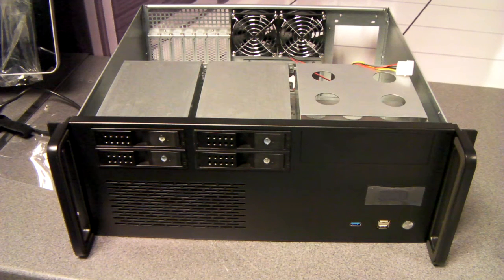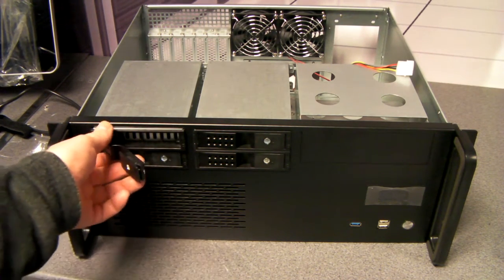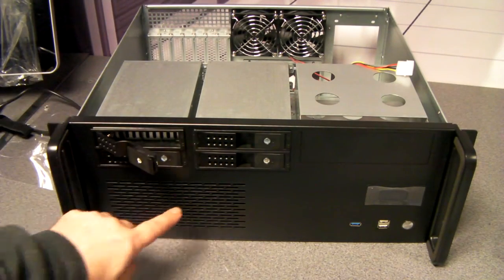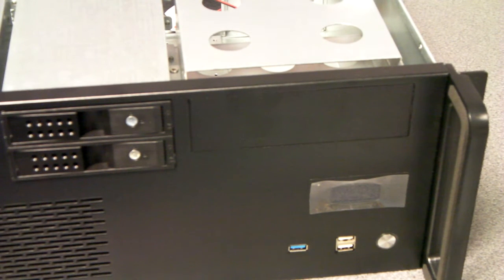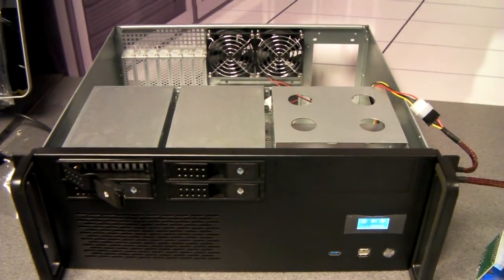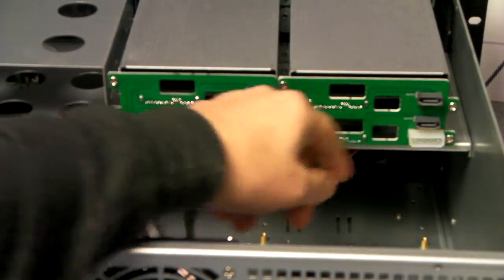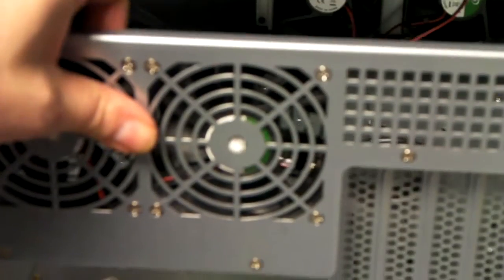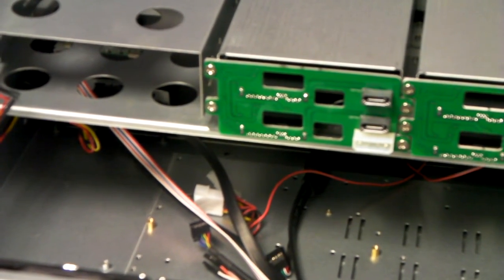X-Case XR439-4c 4u Rackmount Case with 4 Hotswap bays and LCD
Short 4u for anything up to extended E-ATX server boards, With 4 hotswap bays and LCD ideal short storage server